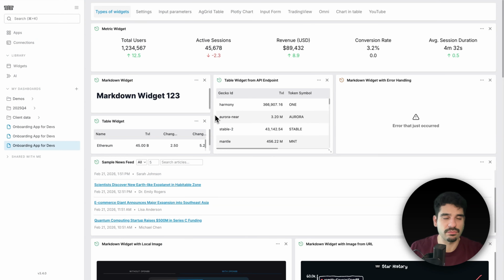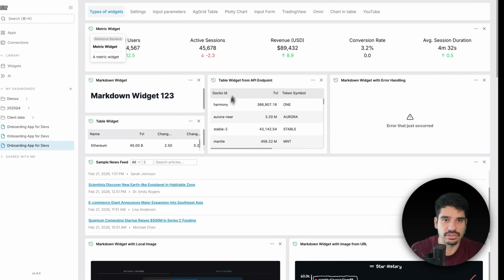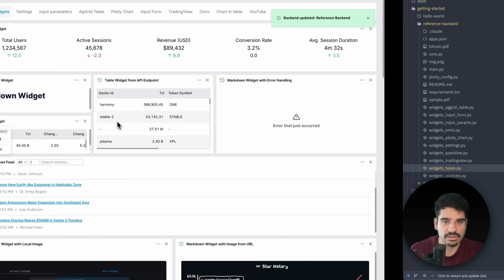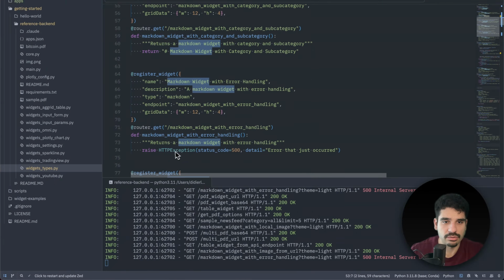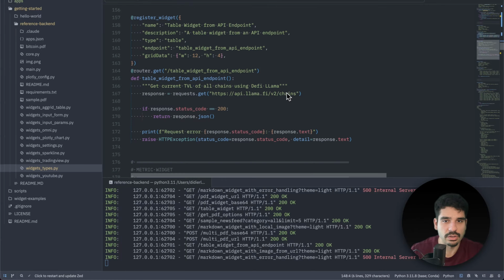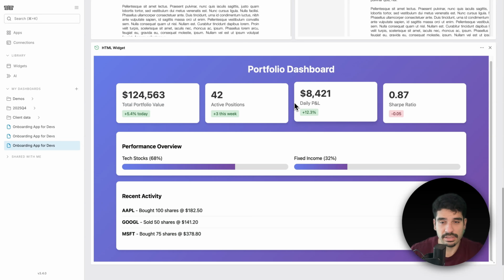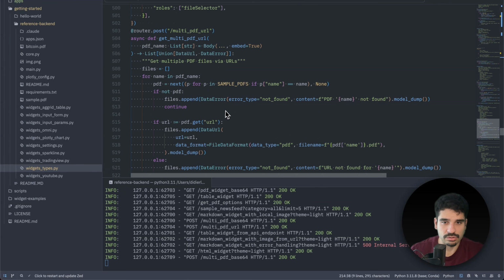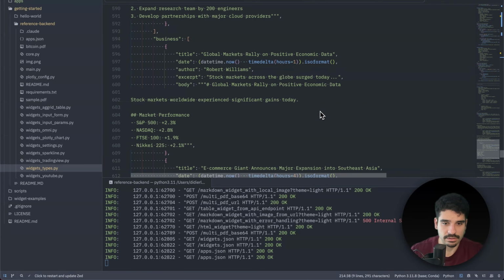Types of Widgets - OpenBB Workspace tutorials for developers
Not all data looks the same, and your widgets shouldn't either. This video walks through every widget type supported in OpenBB Workspace, using the reference backend as a live guide.

We go file by file through widget_types, covering what each type expects from your endpoint and how it renders in the Workspace. From a simple metric to a multi-page PDF folder, you'll see the pattern is consistent: define the endpoint, return the right format, and the Workspace handles the rest.

What's covered:
- Metric widgets and how to return a single value via JSON
- Markdown widgets and live refresh behavior
- Category and subcategory parameters for organizing widgets and surfacing data to AI agents
- Error handling with HTTP exceptions
- Image widgets from URL and Base64 encoding
- Table widgets with endpoint data, including column headers, sizing, and data types
- HTML widgets for custom styling, and the JavaScript execution feature flag for enterprise deployments
- PDF widgets, single file and multi-file folder layout, with built-in search
- Newsfeed widget and how the underlying data is exposed in the Workspace

This series is built for developers. If you're building analytics infrastructure for a financial institution and want full control over your analytics layer without months of frontend work, this is for you.